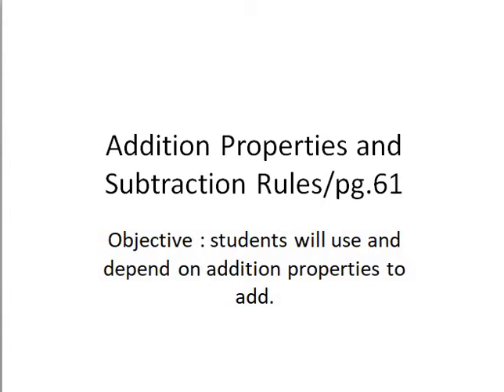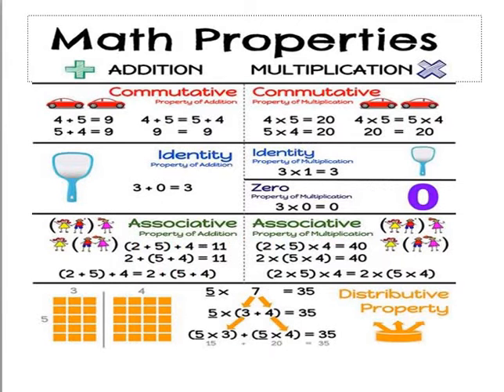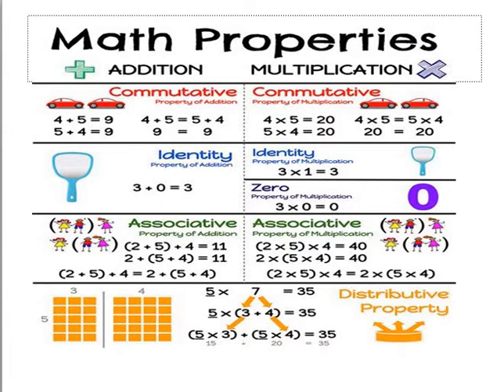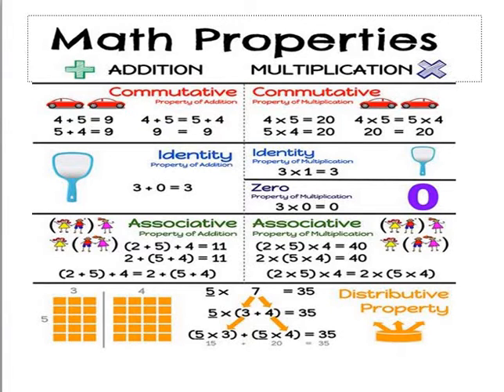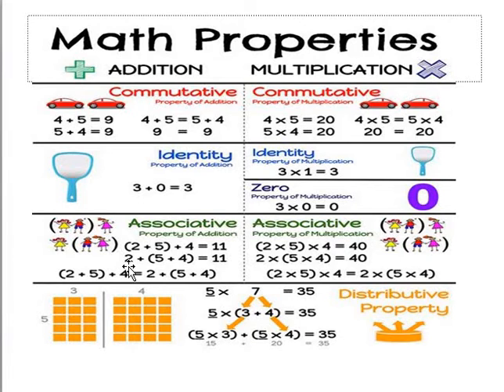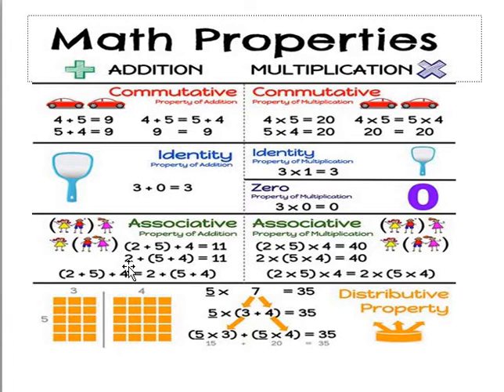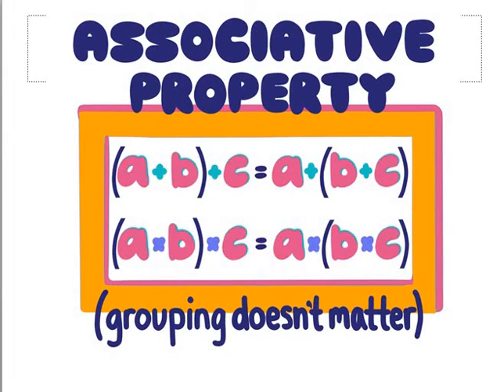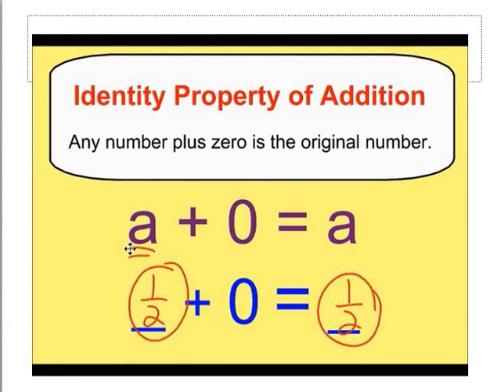G4 addition properties